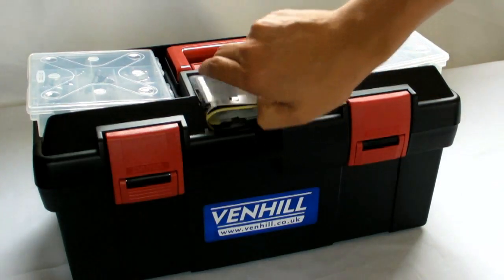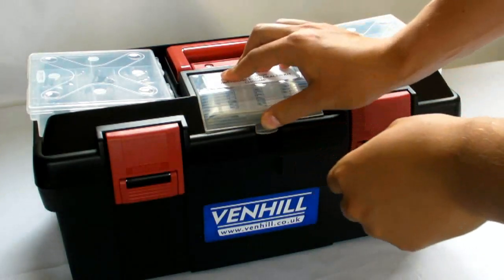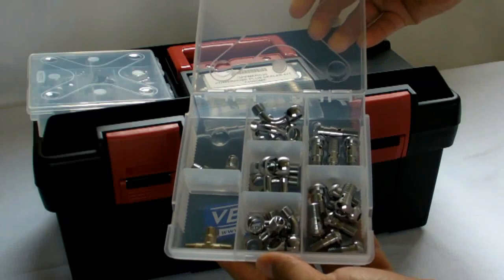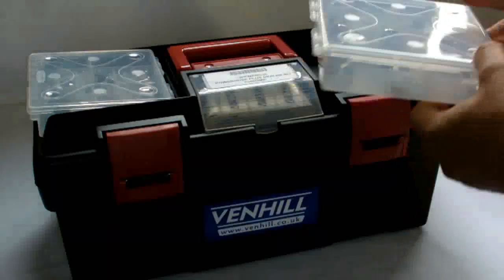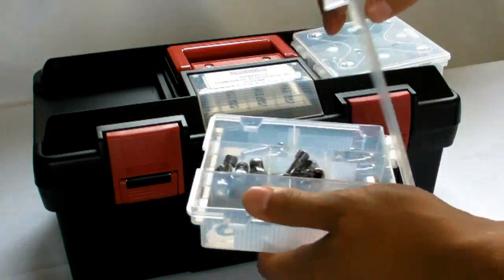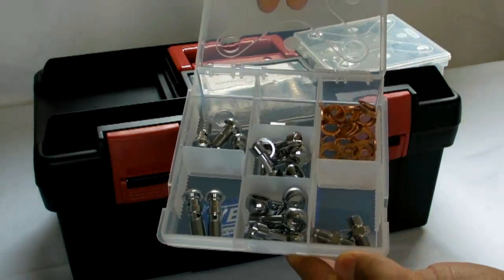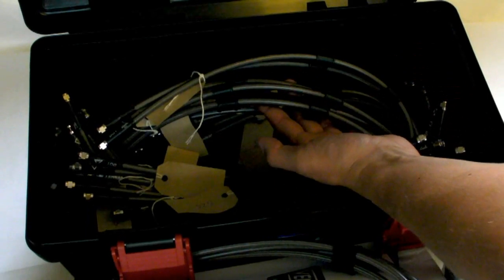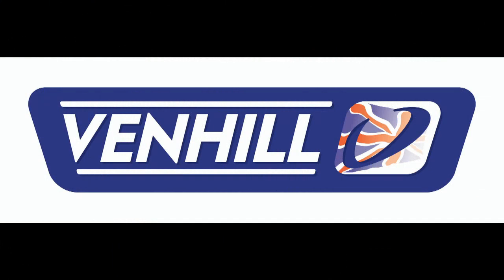Powerhose PLUS Dealer Kit - CHROME 3PPMERC30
All the hoses and fittings you need to cover a wide range of motorbikes, quads, scooters and specials.